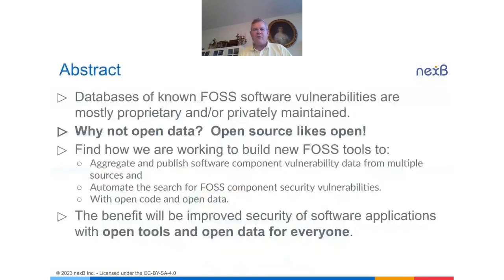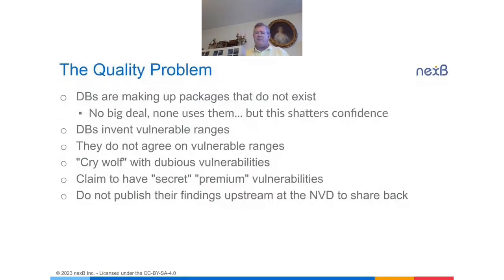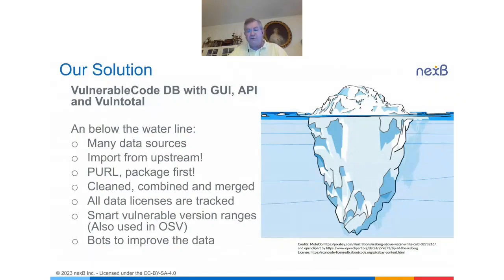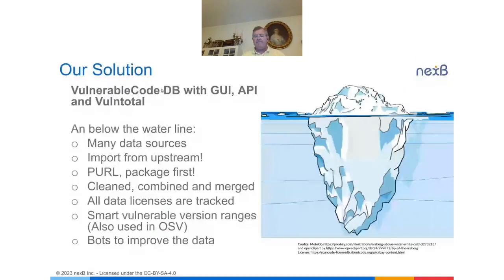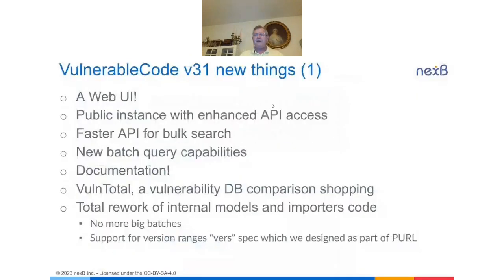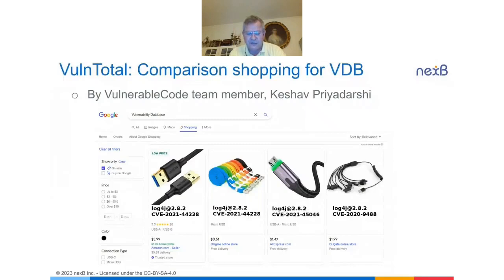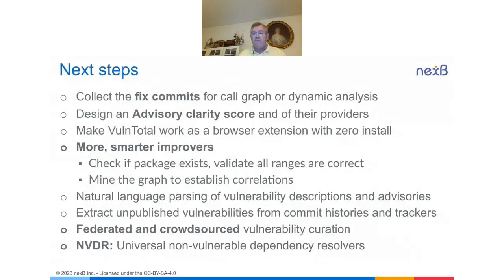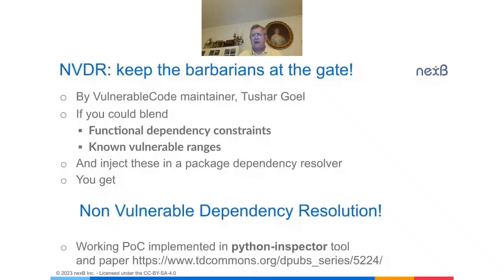Technical deep dive into VulnerableCode v31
In this recorded webinar, nexB co-founder and CTO Philippe Ombredanne demonstrates VulnerableCode to automate search for FOSS security vulnerabilities. Philippe also shares how VulnerableCode addresses key security concerns for using FOSS code in modern applications by collecting and parsing data from many sources, identifying packages using a standardized package-url, and accessing the data through a REST API.